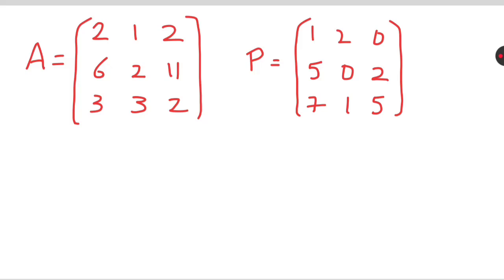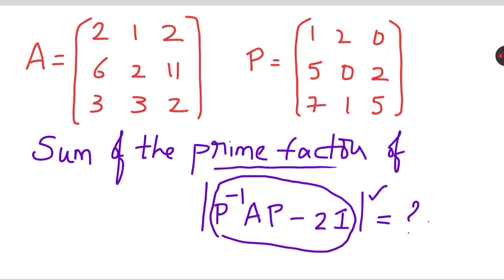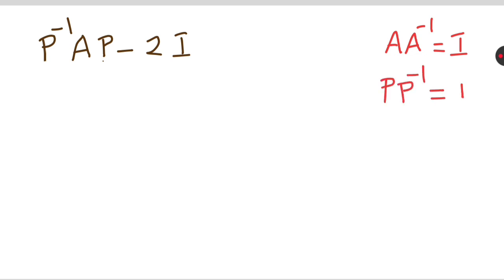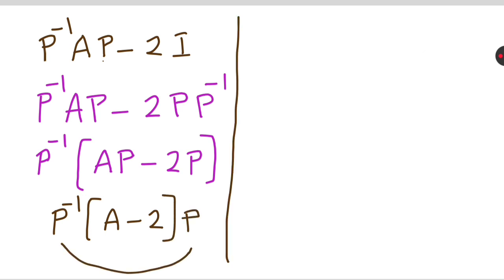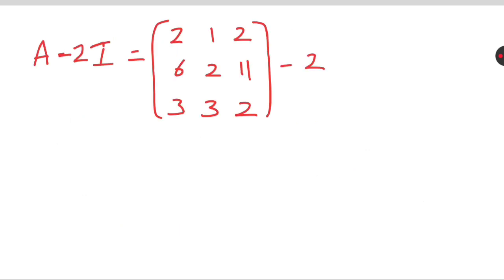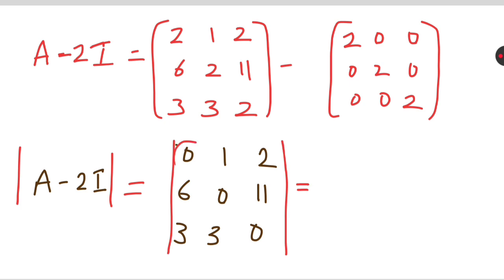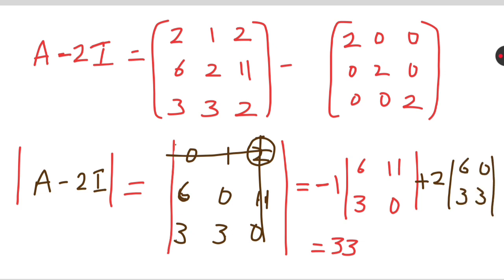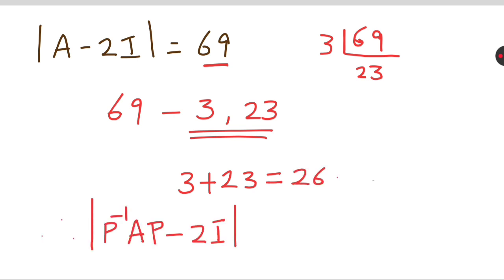Matrix PYQ: Crack JEE with This Easy Question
"Solve this easy matrix question from the previous year's JEE Mains paper and boost your score! In this video, we'll break down the solution step-by-step, covering important concepts and tricks to help you tackle similar questions.

*Perfect for:*
- JEE Mains aspirants
- Students looking to improve their matrix skills
- Anyone wanting to practice previous year's questions

jee 2026
jee mains 2027
pw
unacademy
sakshi Vora
Om Pandey pw
Jee mains
JEE 2026
JEE Advanced 2027
JEE Advanced
JEE Maths
Jee qna
Ask me your doubts regarding JEE
Fiitjee Coaching
Coaching Modules
JEE Coaching
JEE Mains 2027
JEE 2026
JEE 2027
JEE Advanced
HC Verma
Cengage
HCV
Unacademy Atoms
nvsir
nv sir kota
iit jee,
pw motivation,
Jee maths,
ashish sir,
Mohit tyagi,
Competishun,
jee competishun,
maths by mohit tyagi sir,
physics wallah,
jee advance competishun,
mt sir,
ashish sir motivation,
physicswallah motivation,
online coaching,
Best Teacher jee maths,
jee advanced
Cengage maths for jee mains
iit jee
jee preparation
best books for jee
Allen kota
kota iit jee motivation
Allen module review
allen kota
allen career institute
study motivation
Allen coaching
allen coaching kota
Cengage review
cengage books iit
cengage chemistry jee advanced
books for iit jee
Best books for iit jee preparation
jee books
iit bombay motivation
shorts
Jee wallah
Pw
iit delhi